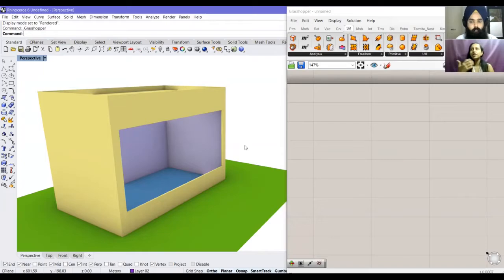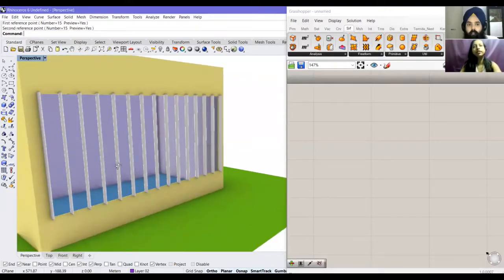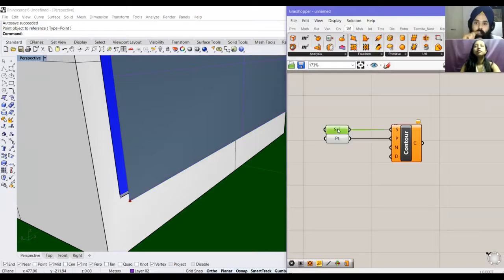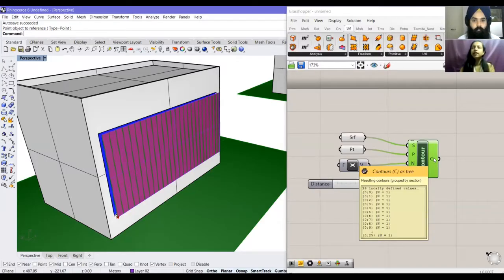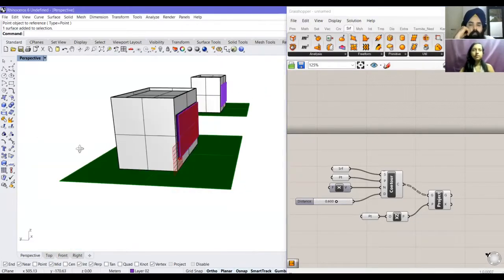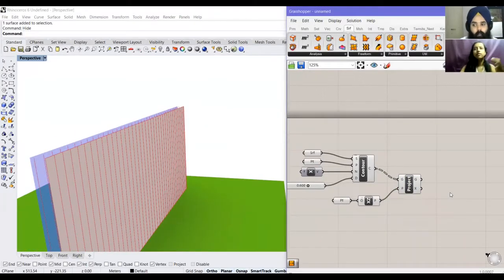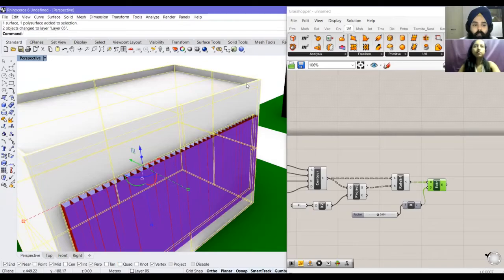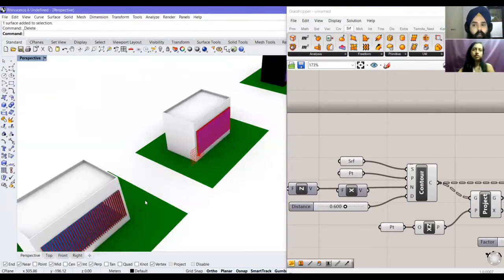Parametric Design Easiest explanation with Comparison. Taking Window Louver Design Example. See Now!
Parametric Design Expert Santrupthy Das Explains how Parametric tools make it so easy to do complex design with an example.
In the video she compares drafting window louvers with 3D software the conventional way and then repeating the same using Parametric Design toll to show the difference.

For any kind of Parametric Design help or professional consultancy or training, kindly contact Santrupthy Das at: santrupthydas(at)gmail(dot)com